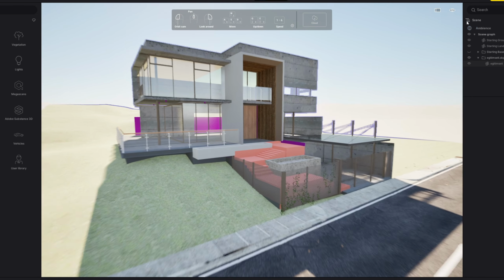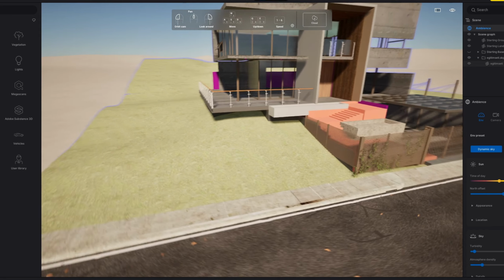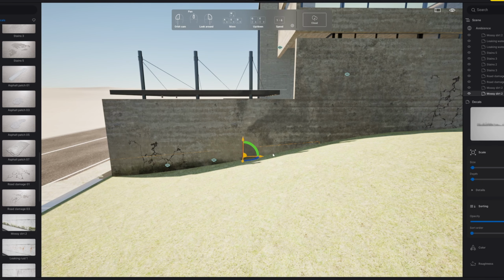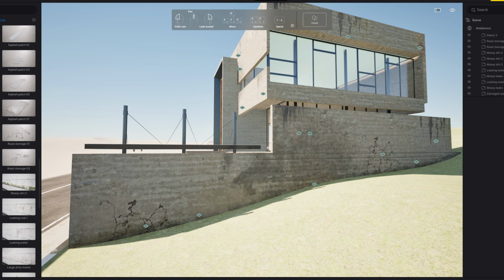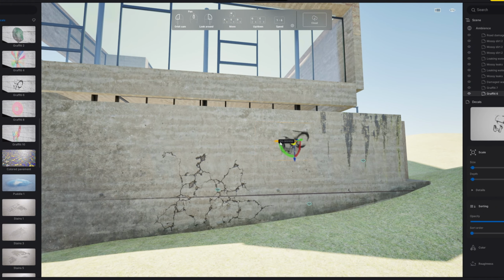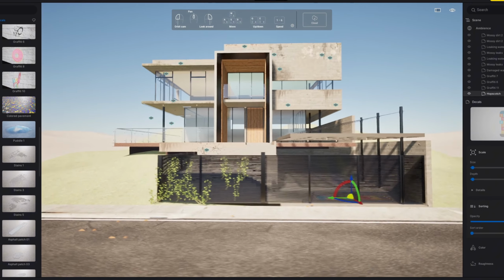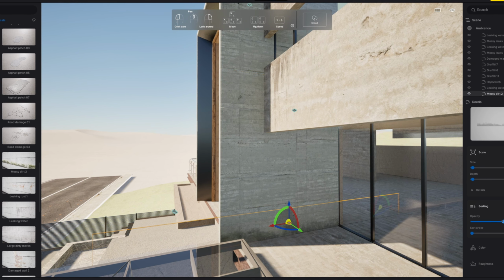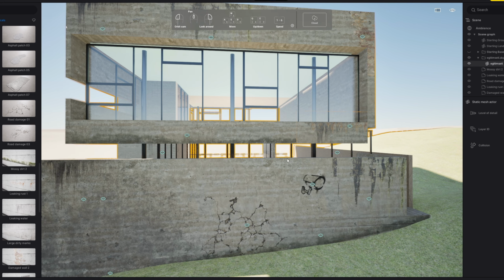The Twinmotion Effects Everyone Misses (Are You Doing It Too?)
Whether you’re working on a twinmotion render exterior, creating a twinmotion render interior realistic project, or developing a complete twinmotion render architecture, these hidden effects will take your results to the next level.

This is not just another twinmotion architectural render tutorial—we’ll also cover twinmotion interior render animation workflows, show you how to render an image in Twinmotion, and explain the best render settings for Twinmotion to make your work stand out.

From twinmotion cinematic render tricks to mastering twinmotion realistic exterior render, you’ll see the difference between an average render and a twinmotion final render that feels professional. Plus, we’ll go through how to render in Twinmotion from SketchUp and highlight why these settings are crucial for achieving the twinmotion best render.

If you’ve ever wondered how to get the most out of your workflow and achieve render com Twinmotion results that look stunning, this guide is for you.